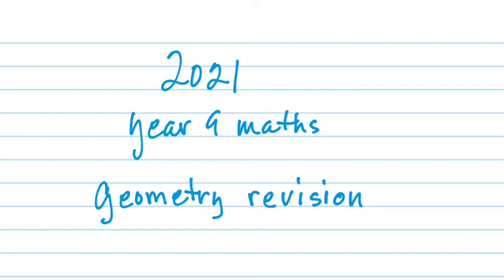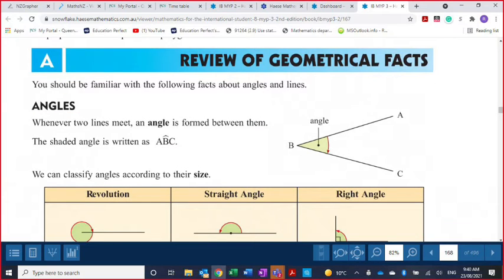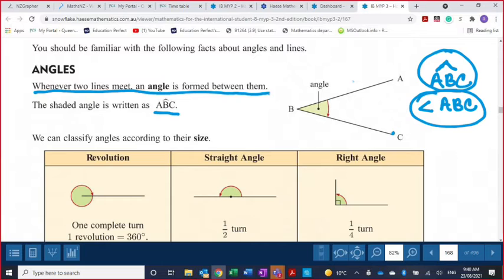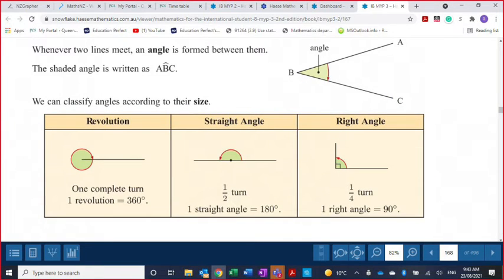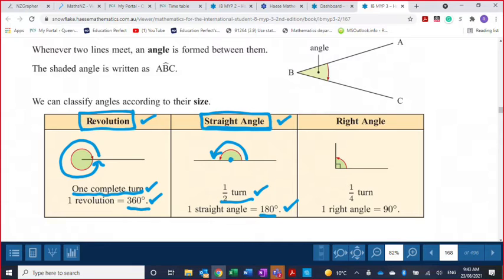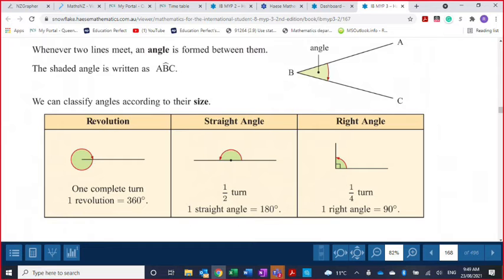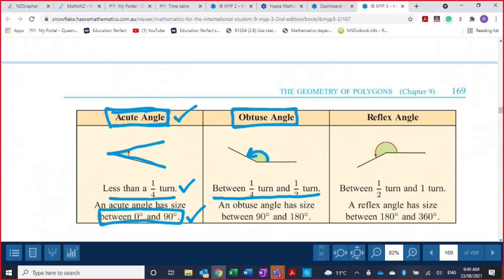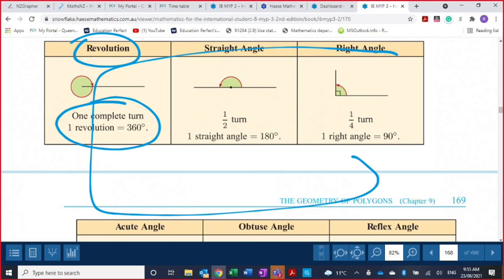2021 year 9 maths-geometry revision